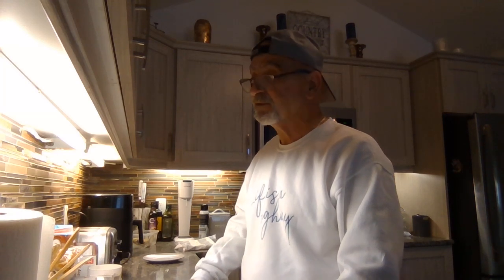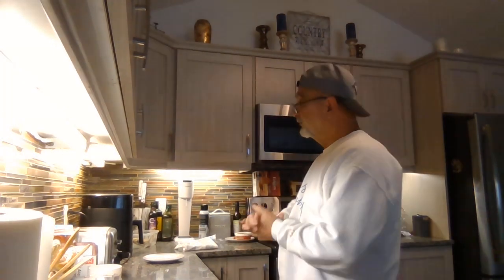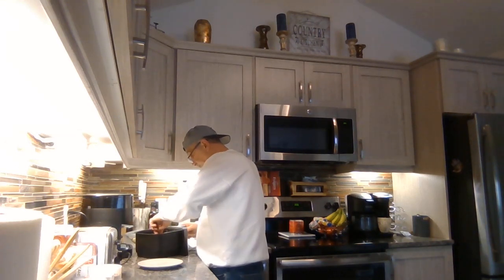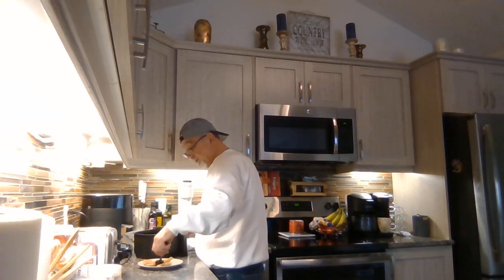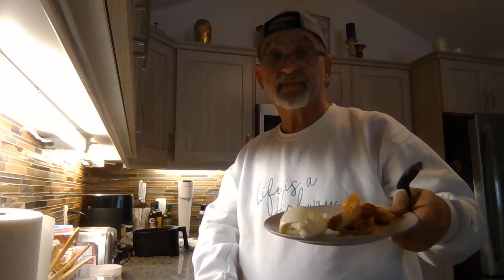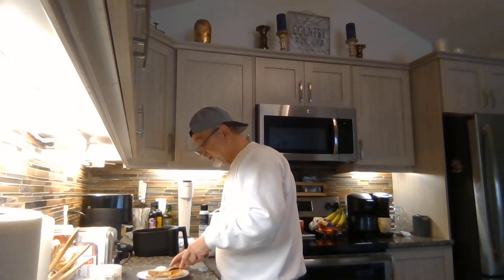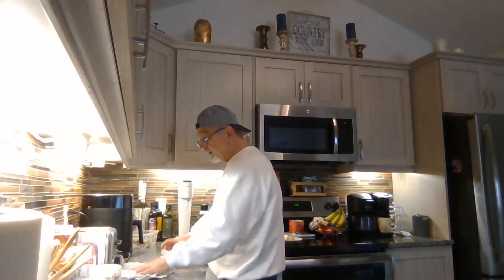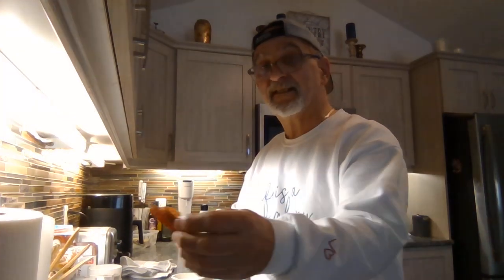Air Fryer Banana Dessert and Salami Chips snack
Crafting different items